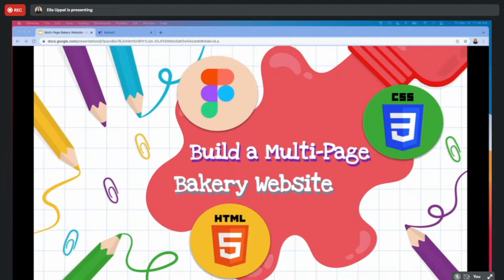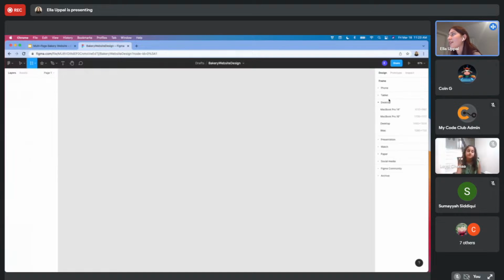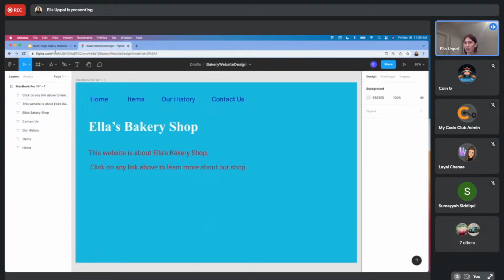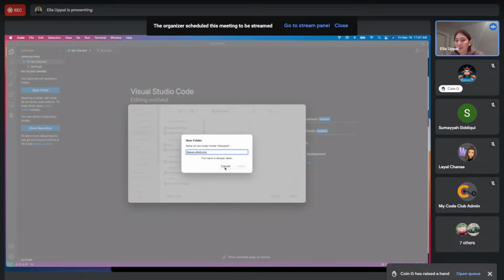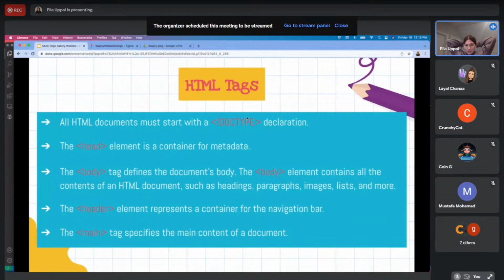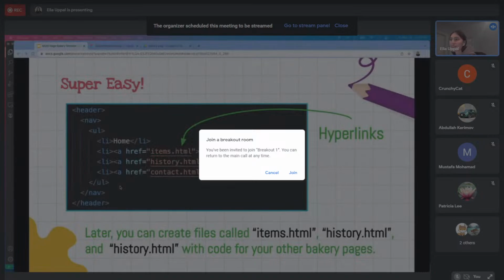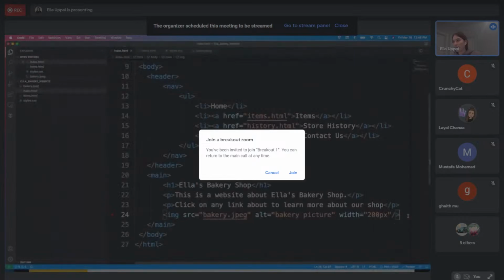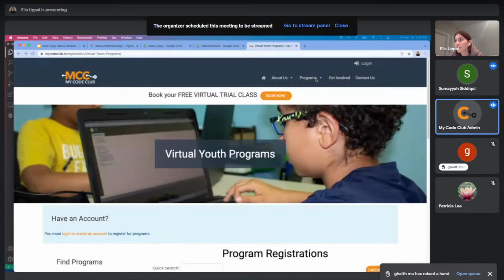Build a Multi-Page Bakery Website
Create and design a professional multi-page bakery website using Figma, HTML, and CSS!

You will learn how to design and code your own website. You will build a bakery-themed website from scratch and be able to add your own personal touches.